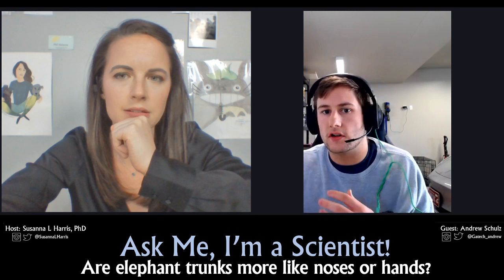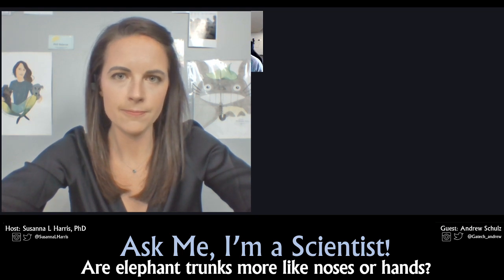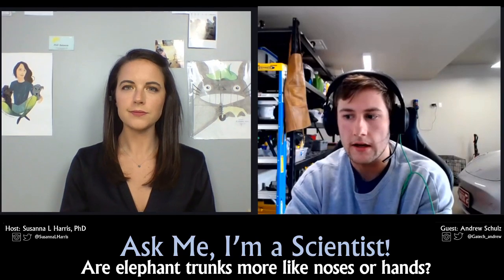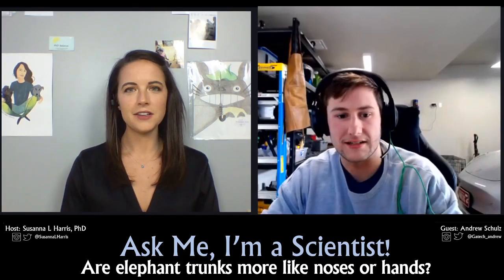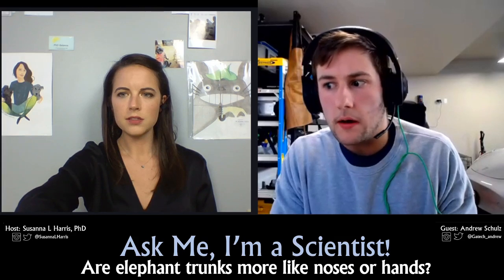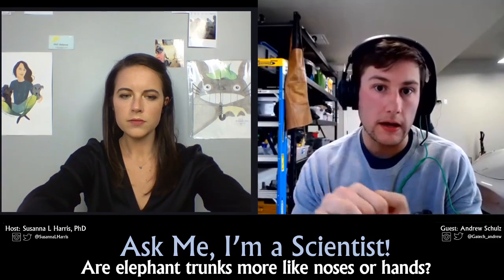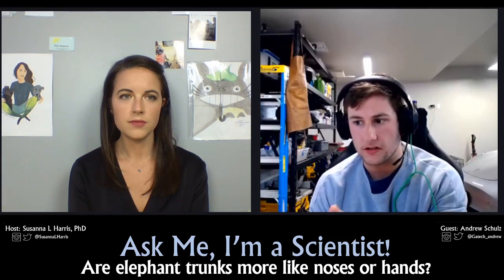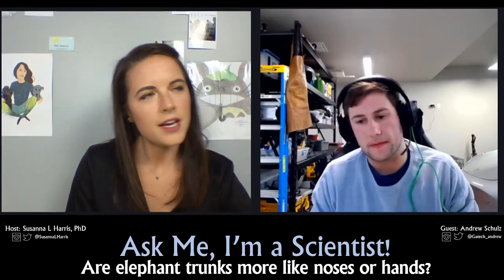Are elephant trunks more like noses or hands?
Did you know African Elephants have two "fingers" at the tip of their trunk that work like our thumbs? And that scientists are working to create robots based on the incredibly physics of elephant trunks? (LINKS BELOW)

On Ask Me, I'm a Scientist!, Susanna L Harris hosts scientists and researchers from around the world to answer your questions! These short, casual talks with experts give YOU the opportunity to watch, learn, and ask about the most interesting topics in science news.

On today's episode: Andrew Schulz (he/him/his) (@Gatech_andrew on Social Media) is a graduate student at the Georgia Institute of technology where he studies the physics of elephant trunks. Andrew will be teaching us about how the trunks can suck up water, discipline elephant young, and even pick up tortilla chips! We will also talk about the importance of animal conservation, not just for the sake of research, but for the future of our planet.

*These videos are unscripted, unedited, and likely unprofessional. You've been warned*

Susanna L Harris (she/her/hers) received her PhD in Microbiology from UNC-Chapel Hill. She is a trained science communicator and mental health advocate. Learn more or hire Susanna for your next event

Note: No part of these videos should be considered medical advice.

LINKS:
TBD